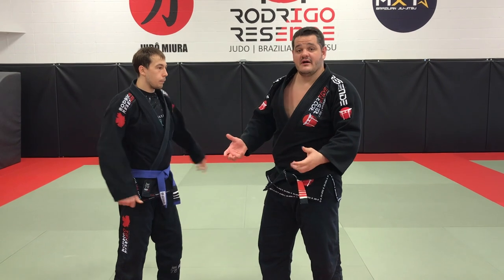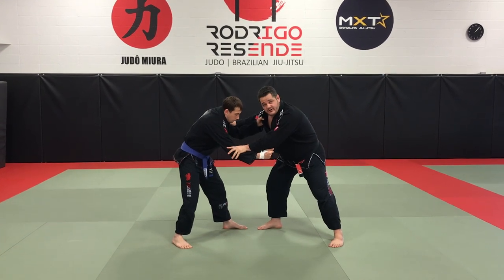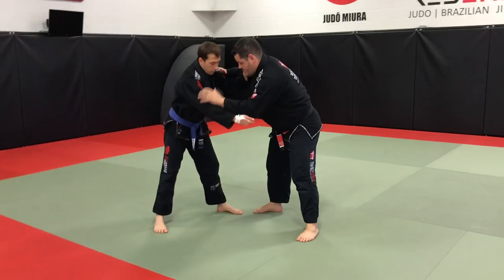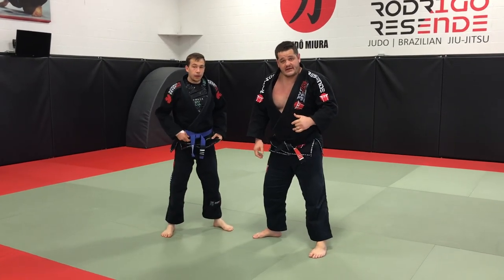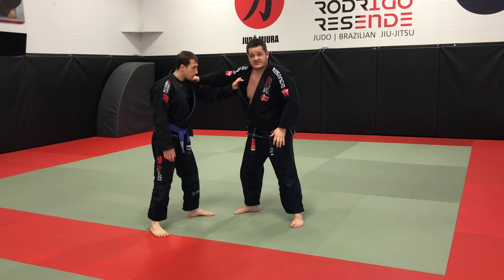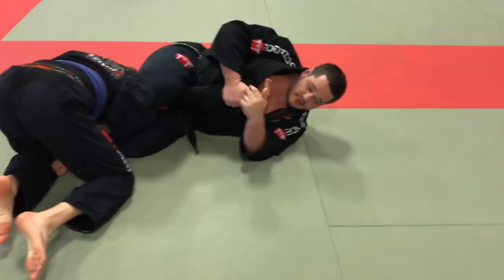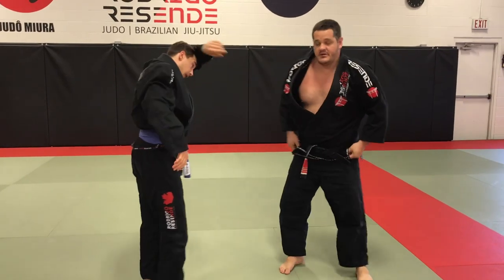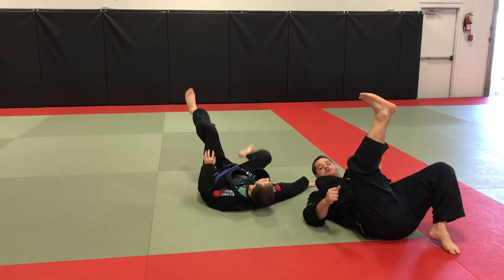Sacrifice Throw variations for BJJ - Yoko Tomoe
Rodrigo Resende show “Yoko Tomoe Nage” variations for Jiu Jitsu